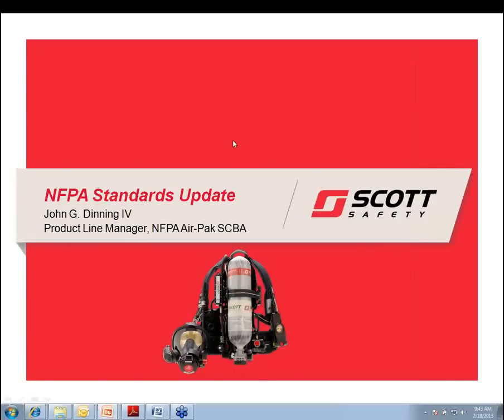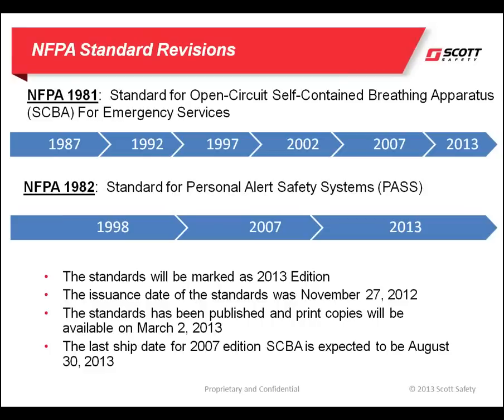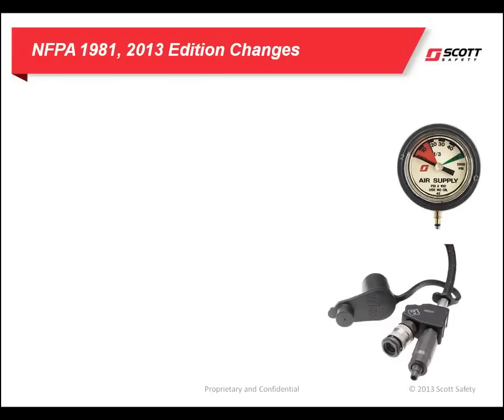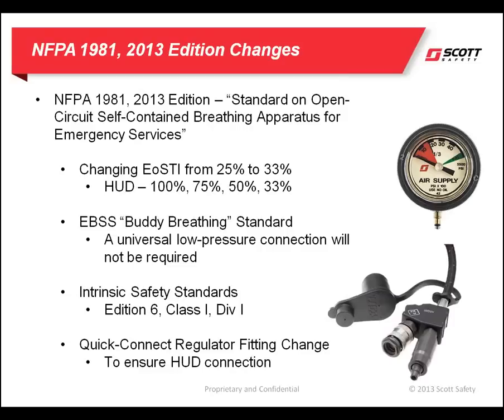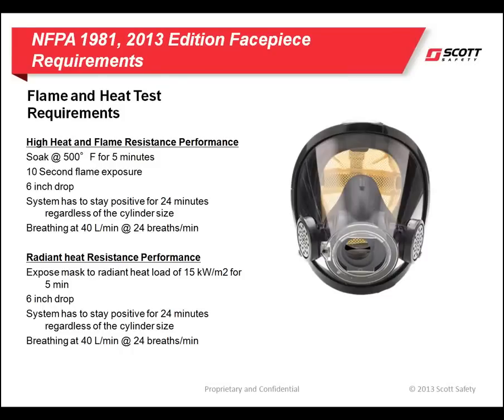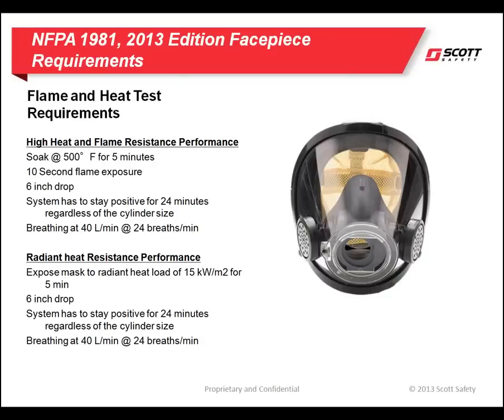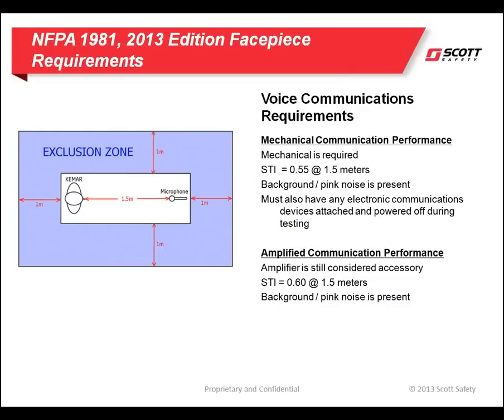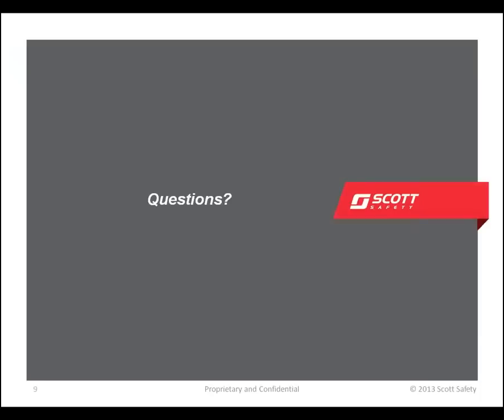NFPA 2013 SCBA Standards Update - 2/18/2013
The new NFPA standards 2013 edition for Fire Safety